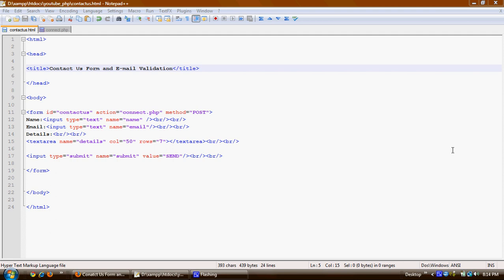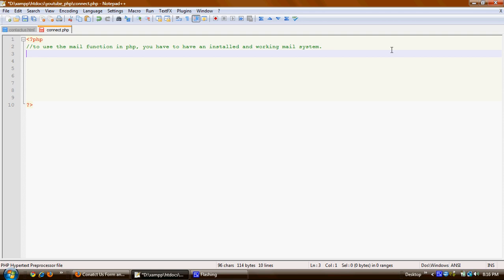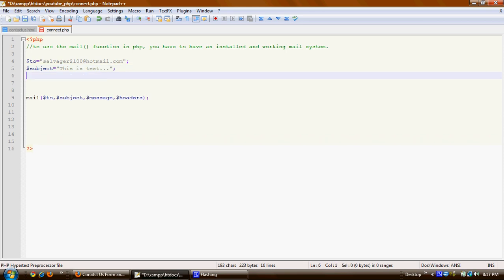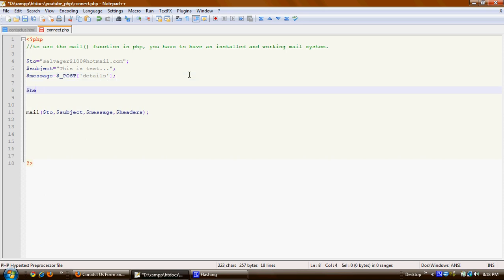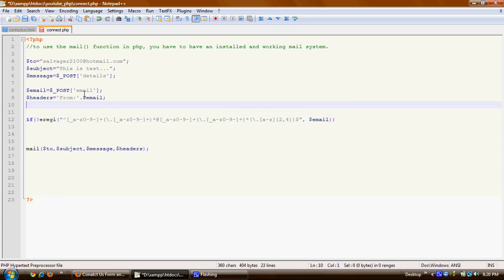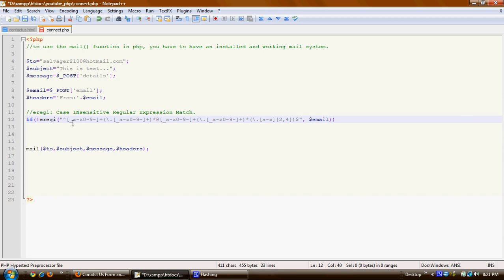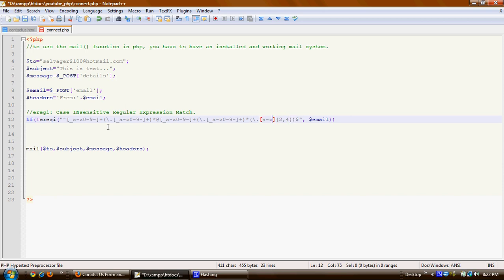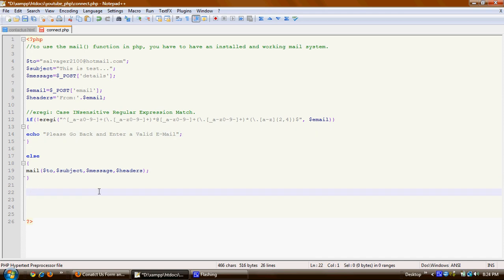Php Sending E-Mail and Validation 1/2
Visit WebSite for further information and download the source code. In this tutorial we will find out how to send mail by using a Html form to another e-mail address and also we are going to make validation for the sender's e-mail.